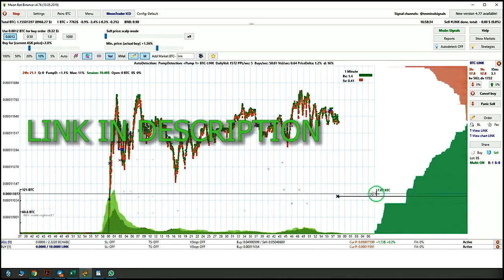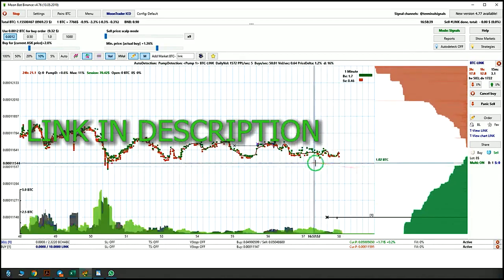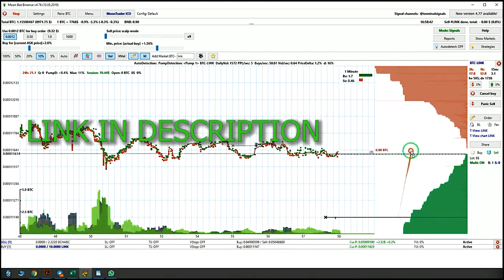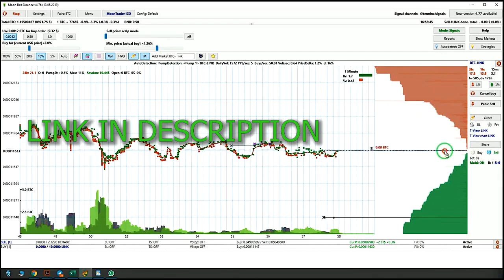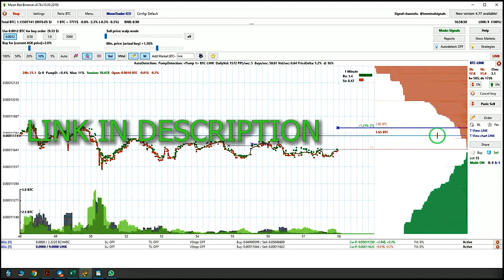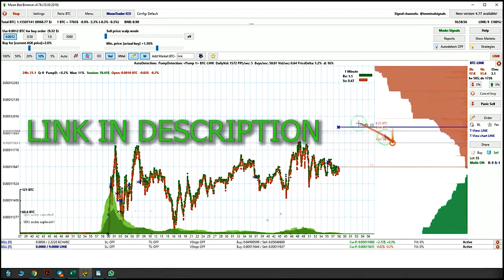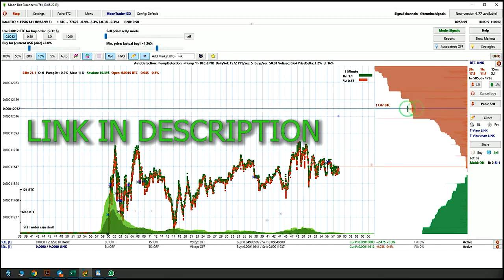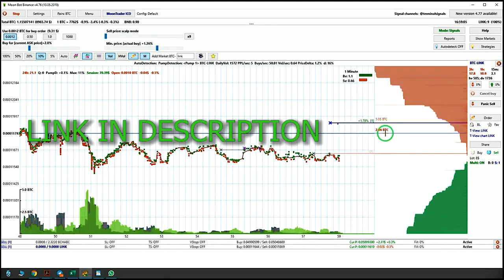MoonBot Pro Download Free | Moonbot Pro Download Crack | Trading Platform For Scalping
Pass - moonbot

🌟How to install:
1.Download✅
2.Open the archive✅
3.Unzip✅
4.Run Setup✅
5.Enjoy✅

Moon Bot PRO - the best terminal with a tick chart for scalping and automated trading! It already has all the necessary tools installed. Download a trading bot, connect Binance, Bitttrex, etc. using an API key and use the most modern trading solutions!